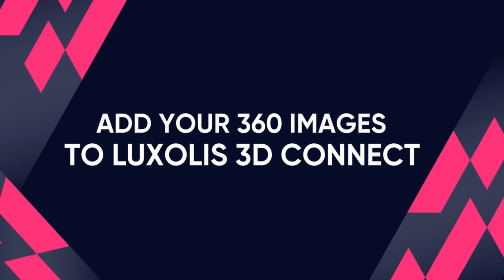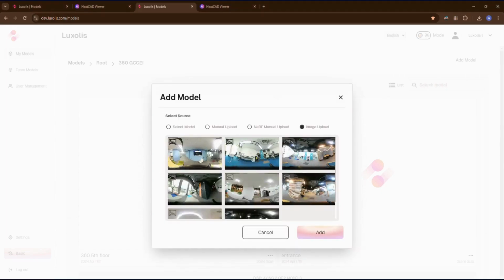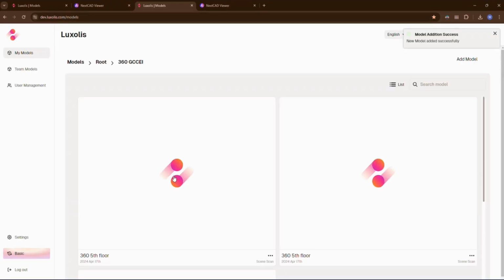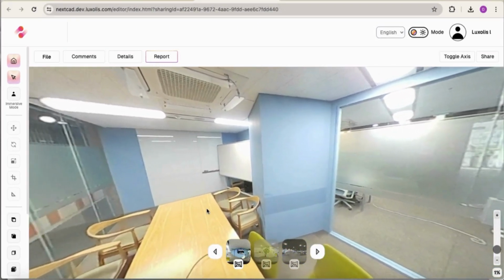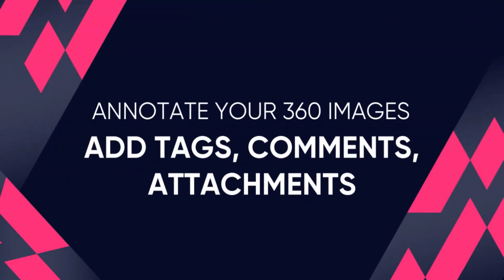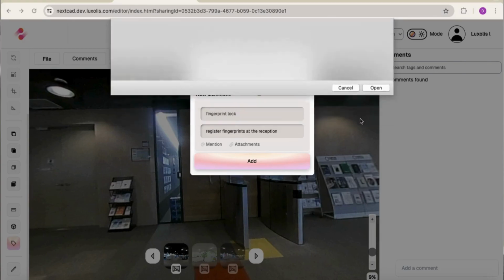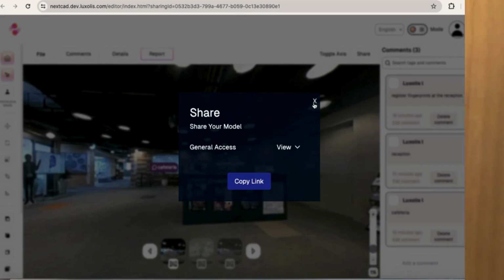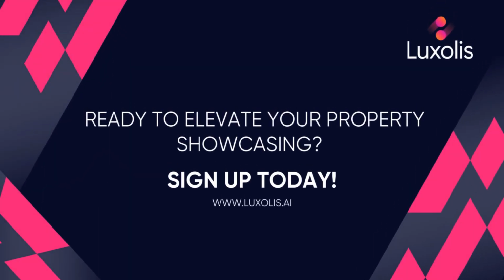Elevate Your Property Showcasing: Luxolis 3D Connect & 360 Camera Support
Luxolis AI introduces its latest update, Luxolis 3D Connect, now supporting 360 cameras in addition to 3D scans.

With step-by-step guidance, discover how to effortlessly integrate high-quality 360-degree images into our platform, alongside 2D images and 3D models. Explore the intuitive software interface, allowing seamless uploading and navigation through panoramic views of office spaces and amenities. Experience the power of real-time interaction as users tag and comment on specific areas instantly, enhancing collaboration and communication.

Learn how to share immersive property showcases with clients, transforming the property showcasing experience.